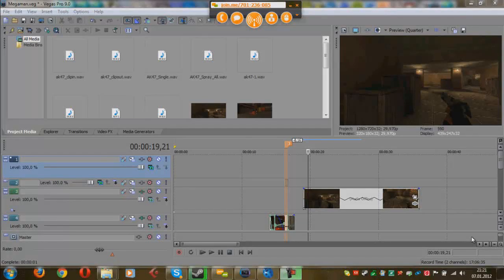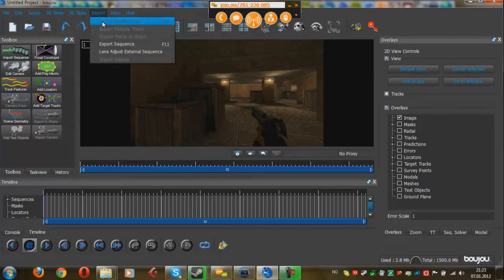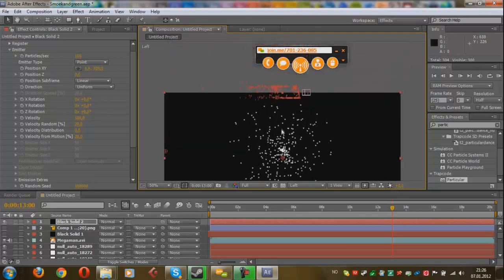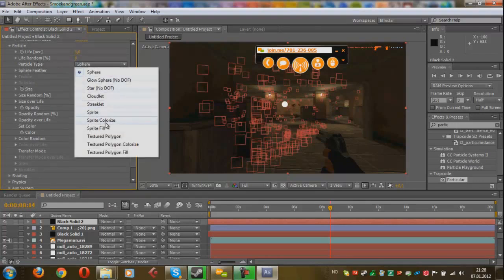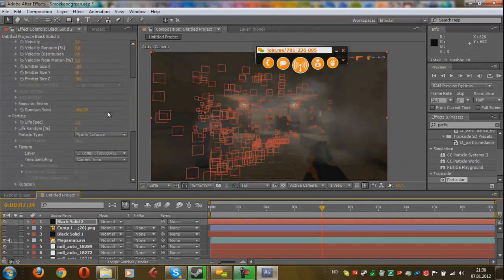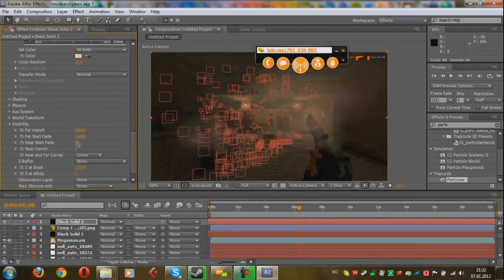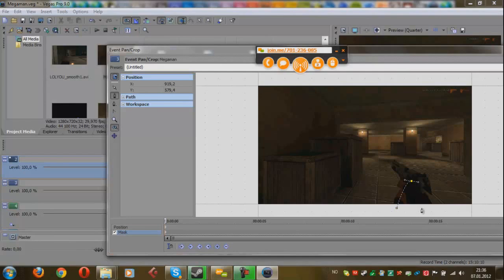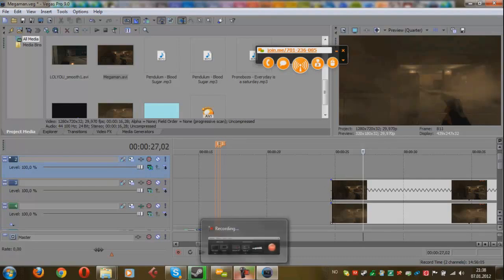How to Track realistic smoke to scene in After Effects and Boujou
A Short walkthrough every step in tracking smoke, or anything you want for that matter.
It also shows How to use particular to add the smoke-effect, but if you want a in-depth tutorial on the smoke-creation, head over

Tutorial created mainly by rapid ) im on join.me on his screen :P

Hope this help, and make some sick clips :)